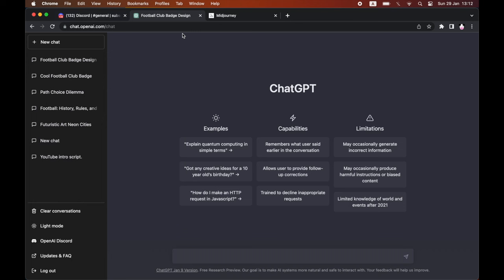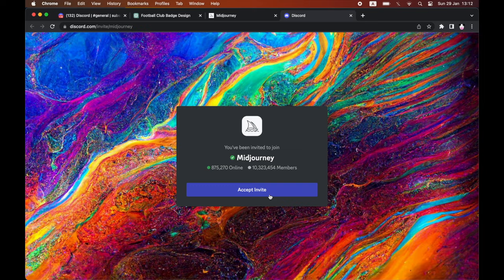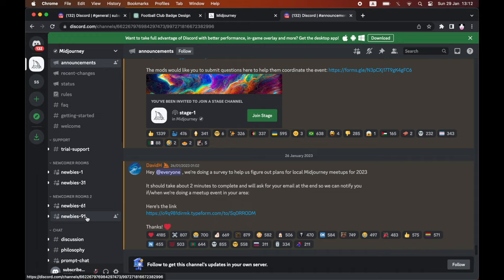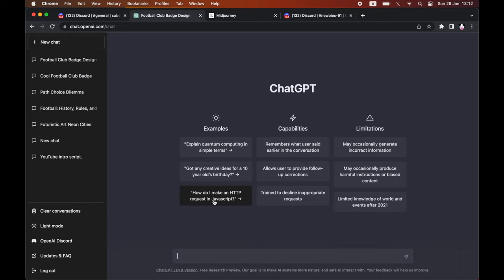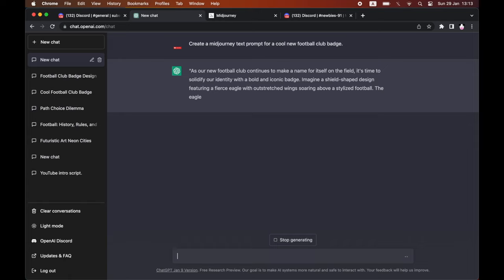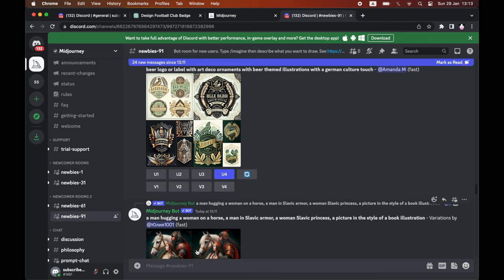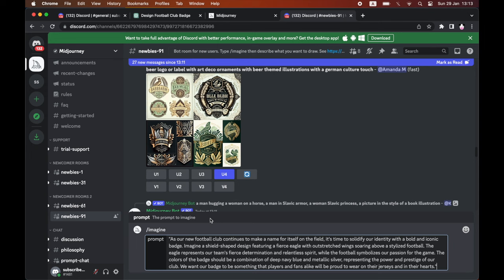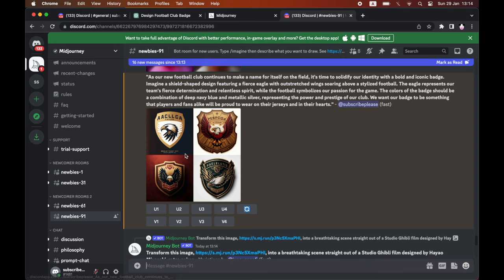How to Generate Images with ChatGPT (How to Create AI Art with Chat GPT)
How to Generate Images with ChatGPT (How to Create AI Art with Chat GPT). Step by step instructions of how to make pictures with chatgpt text prompts and the midjourney app on discord. You can produce ai art with open ai chat gpt and mid journey on your windows computer or macbook laptop with the new chatgpt update in 2023.